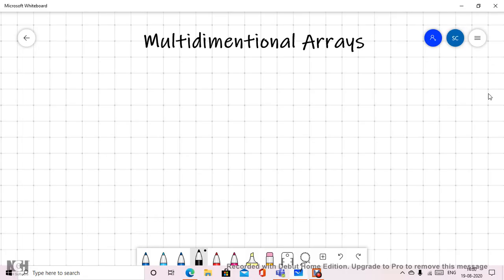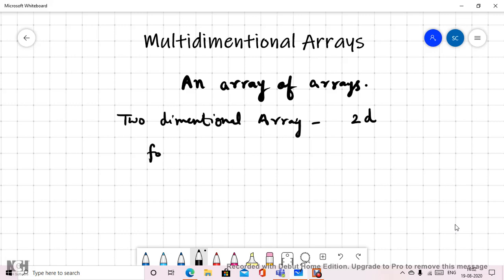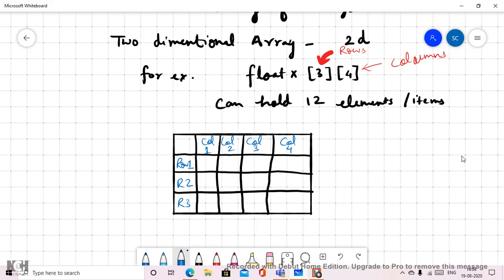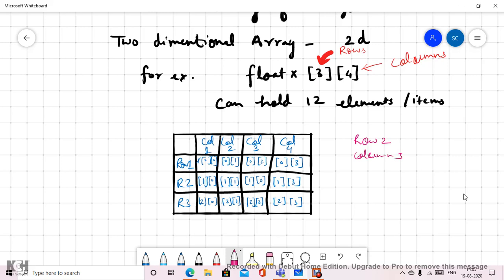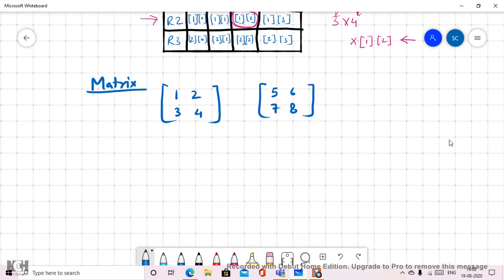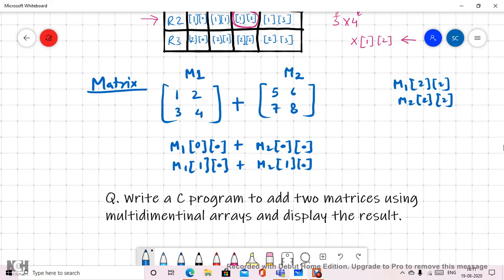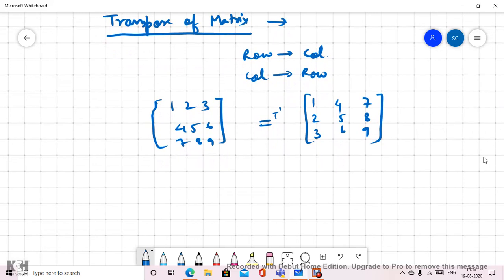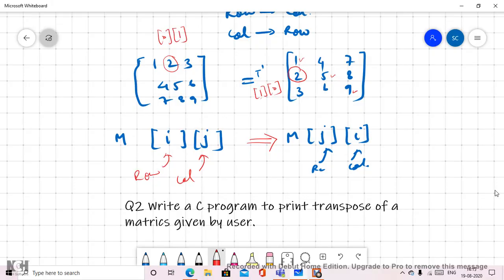Multidimensional arrays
Working with Multidimensional arrays in C
Matrix addition in C
C program to implement transpose of a matrix
how to store matrices in C using multidimensional array